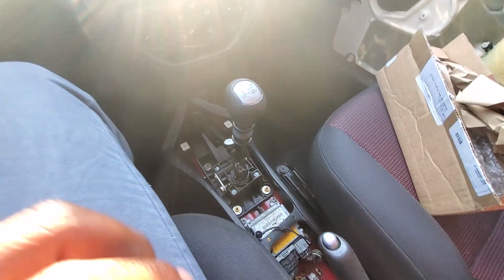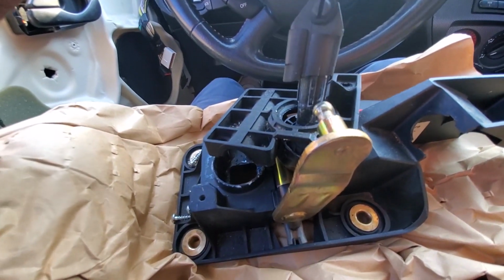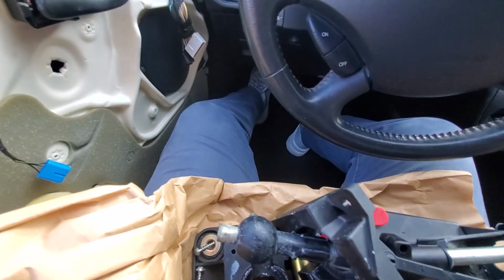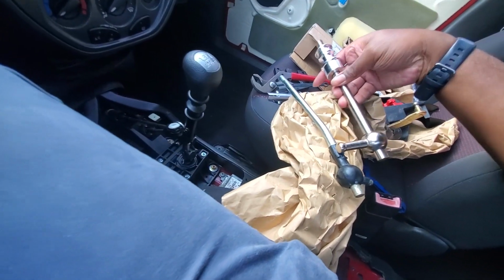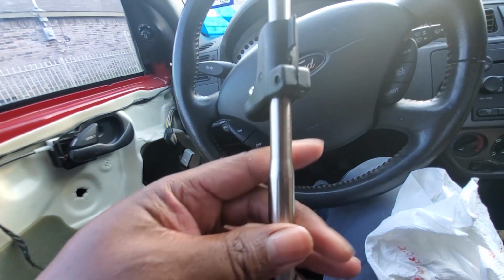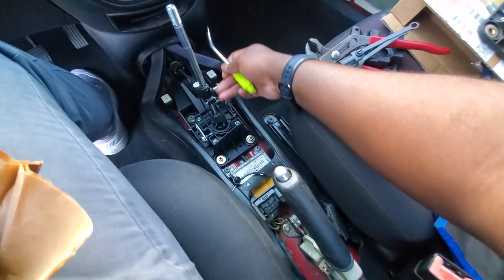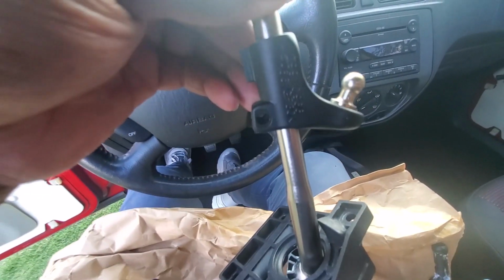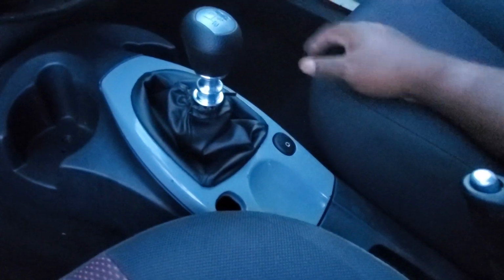Steeda Short Throw Shifter for 2005-11 Focus -S2(Episode 6)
Since I cannot find a video about installing a Steeda Short Throw Shifter for the 2005 Ford Focus... I created this for you! Enjoy/Go out and try it for yourself!

Special thanks:

God
Focused Hands
Steeda
Fans